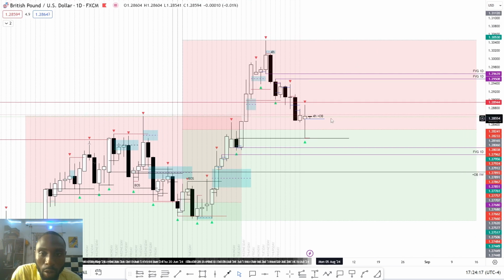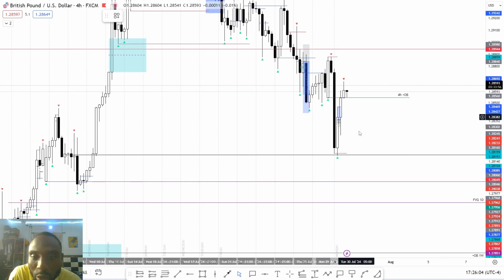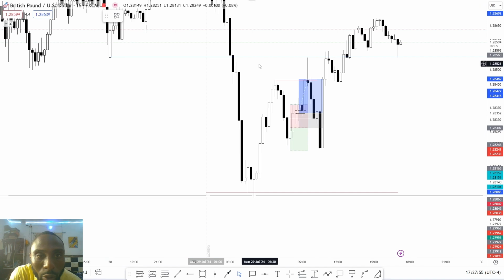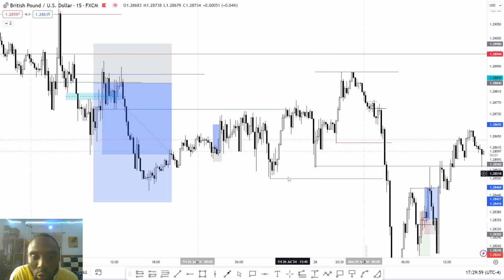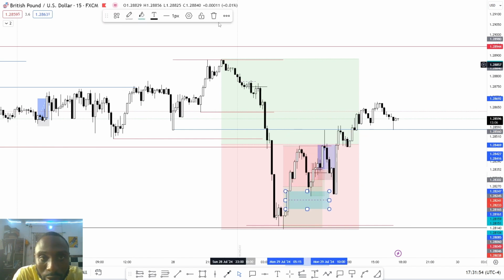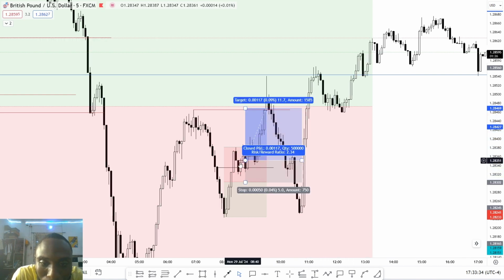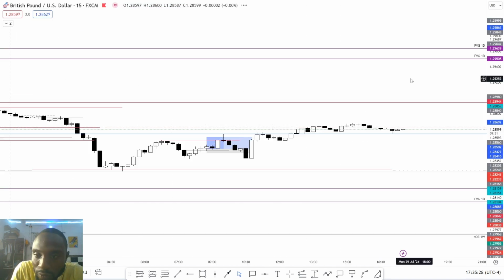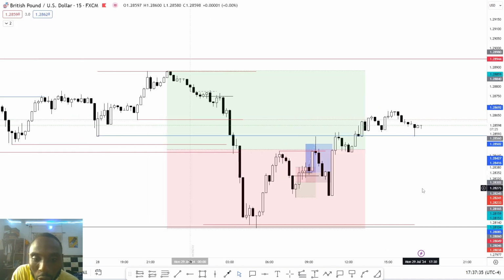Daily Review on GBPUSD | 29\07\2024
I Hope this video has been insightful.